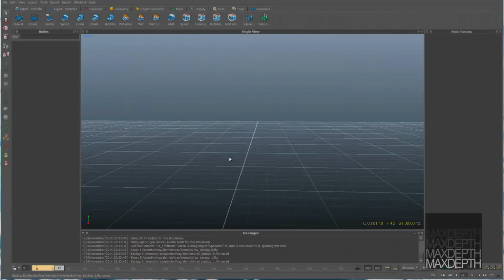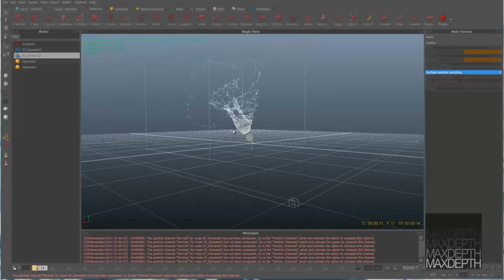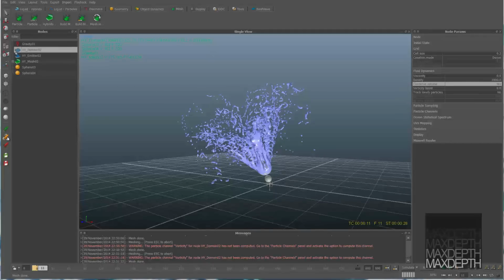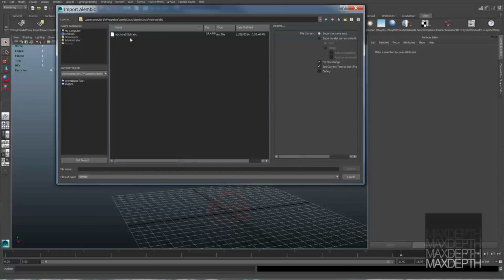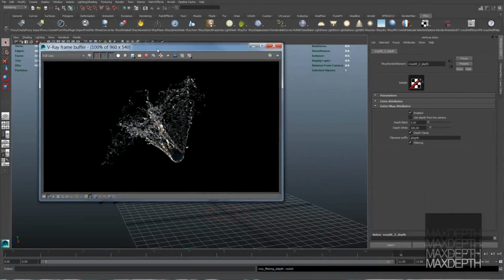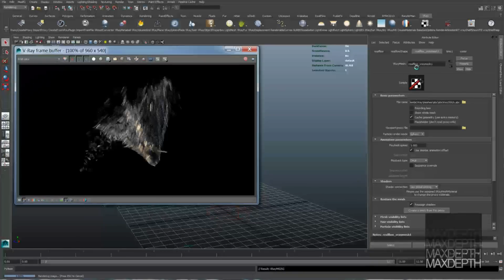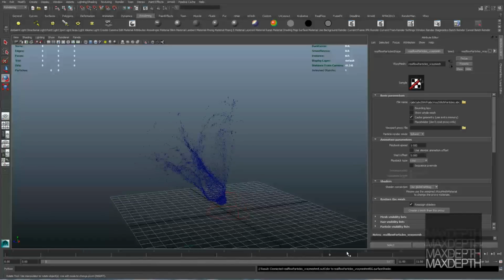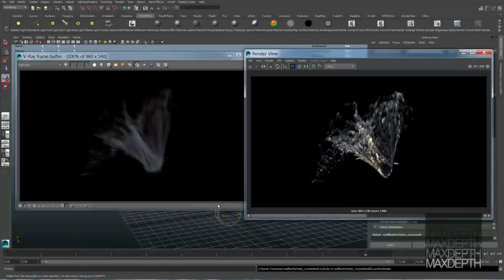Alembic pipeline workflows from Realflow 2014 to Maya using Vray’s Proxy import system.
Hello everyone,

In today’s MAXDEPTH tutorial we will be discussing alembic pipeline workflows specifically relating to the use of Realflow 2014 to create alembic mesh and particle caches, as well as how to import them into Maya using Vray 3’s proxy import system.

In addition to giving you a quick walk through on how to set up a basic Hybrido simulation, we will discuss Realflow 2014’s export central, and how to use it to export our alembic files with all the necessary channel information to carry over into Maya allowing us to render with full motion blur using Vray.

We will also cover a few tips on how to diagnose, and clean up the noise in your renders, as well as setting up standard render passes in Vray 3 for Maya.